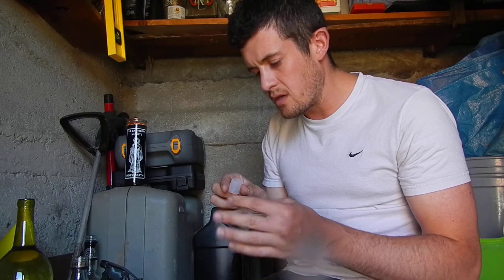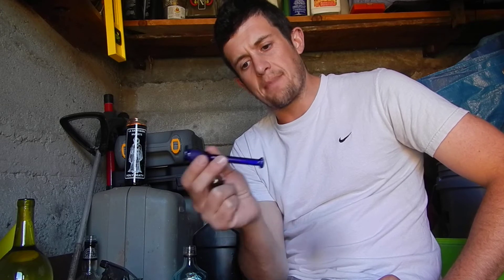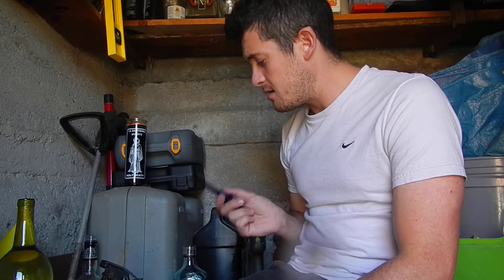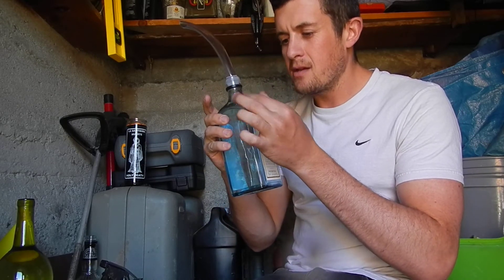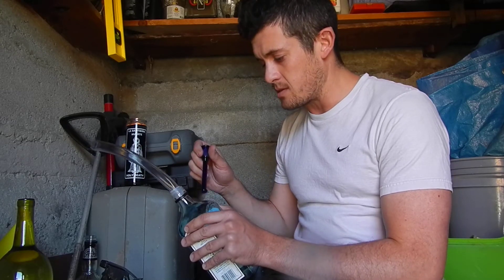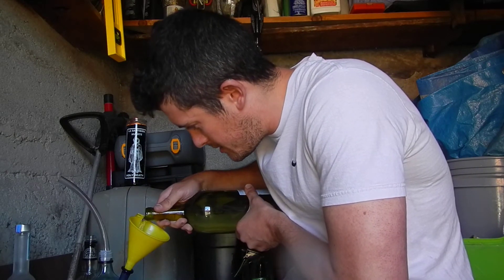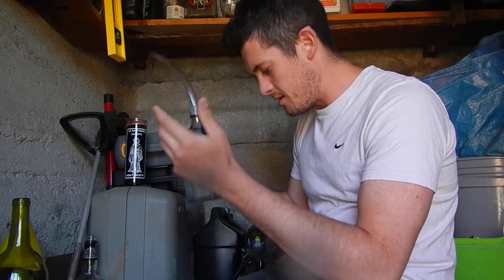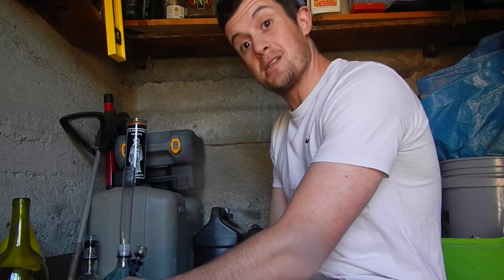Bombay Bottle Test W.S#30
I test out my new Gin Bottle build and tell you how I break things.
*Warning : Dirty camera lens*